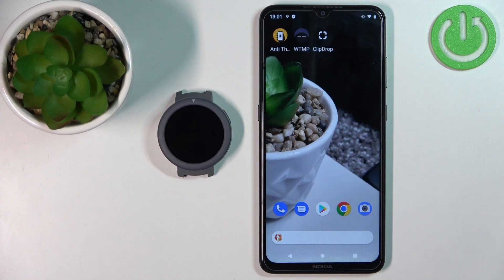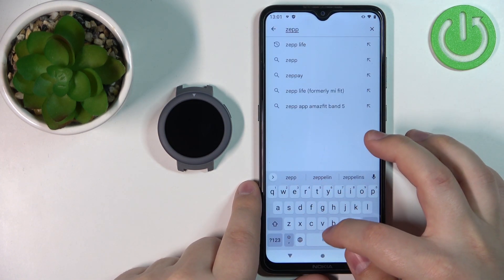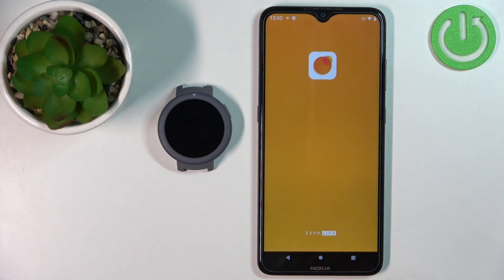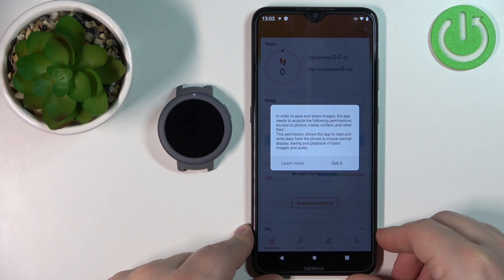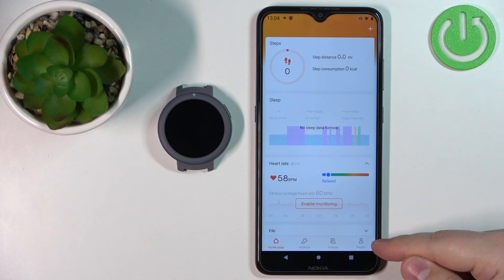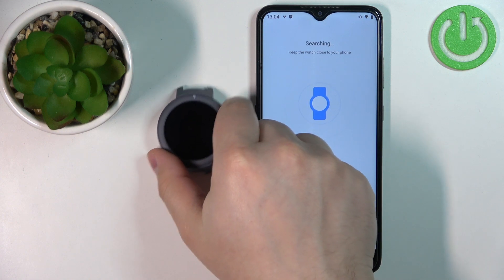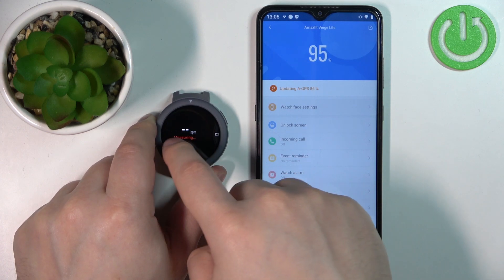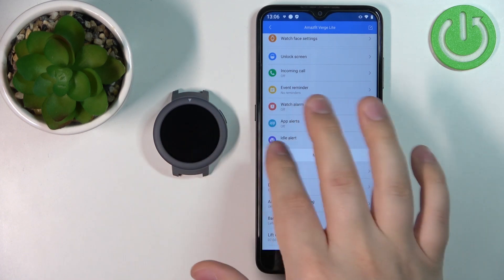How to Connect Android with Amazfit Verge Lite?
In this video tutorial we will show you step by step how to connect your Android phone with this Xiaomi Amazfit watch. The connection will be made via bluetooth and the applications of this watch, it is very easy to do with our guide.

How to Pair Android with Amazfit Verge Lite? How to Link Android with Amazfit Verge Lite? How to Use Android with Amazfit Verge Lite?